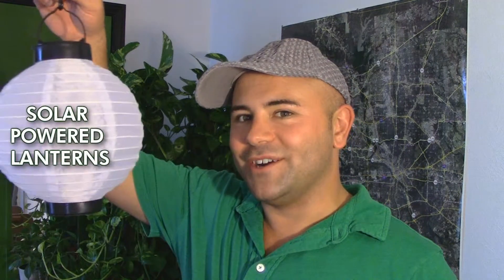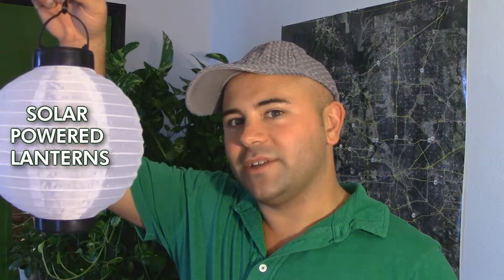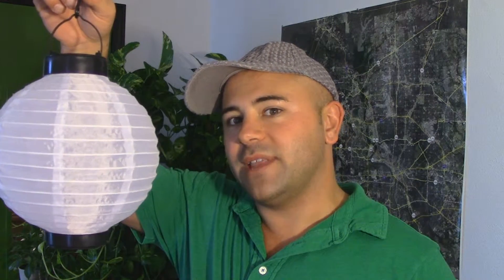Use Solar Powered Party Lanterns!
Don't let your electricity bill rise just because you want to throw a fun shindig at your house and need fun lighting! Just use solar powered party lanterns!

Solar powered lanterns absorb and store the sun's energy throughout the day and then shine all through the night! In fact, you can use those same solar powered lanterns day after day after day. or in this case - night after night after night!

Because the lights run off of solar energy, they are easy to install - they have no messy wires - and they are virtually carbon-footprint free!

So why not enjoy solar powered lanterns at your home?!